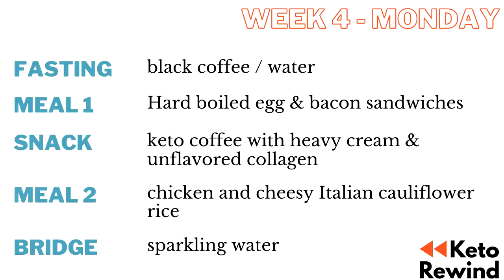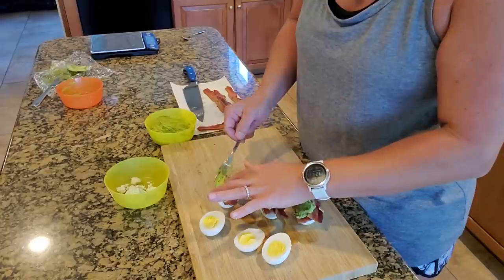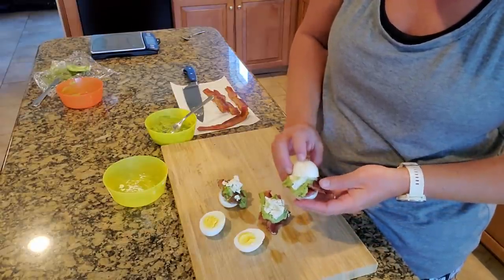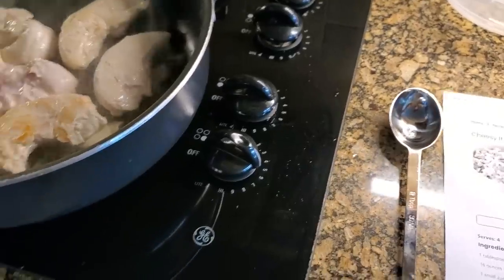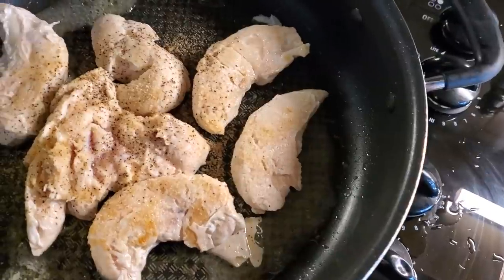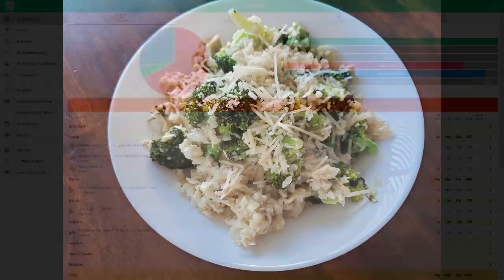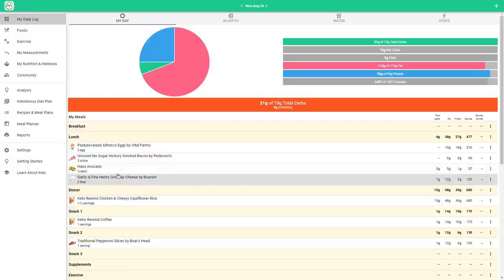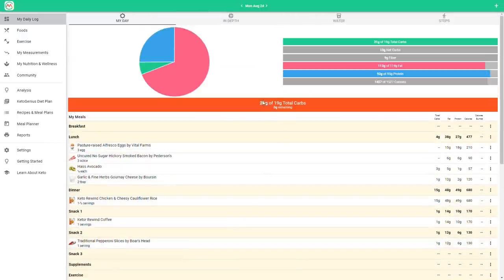Keto Rewind Total Carb Challenge Week 4 Monday │How Many Carbs For Maximum Weight Loss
Congrats on making it to week 4 of the Total Carb Challenge! Week 4 has made it pretty clear how many total carbs I can have per day on keto for maximum weight loss. This whole challenge has many interesting results so I will be sure to include them on my next update for week 81.

***Keto Rewind Discount Links***

Perfect Keto Promo (my favorite unflavored collagen, keto protein bars and keto cookies)

Code: B2G1WHEY
Promo: Buy 2 Get 1 Whey Free Protein Powder

Grilling Mats
Food Scale
2 Tablespoon
Garmin watch

I AM NOT A DOCTOR OR MEDICAL PROFESSIONAL. THE KETO REWIND YOUTUBE CHANNEL IS BASED OFF MY OWN EXPERIENCE LOSING OVER 122 POUNDS WITH A KETOGENIC LIFESTYLE AND INTERMITTENT FASTING. NO MEDICAL ADVICE WILL BE GIVEN ON THIS CHANNEL. PLEASE DO YOUR OWN RESEARCH AND TALK TO A DOCTOR BEFORE STARTING ANY WEIGHT LOSS PROGRAM.

Keto Rewind is a member of Amazon Services LLC Associates Program, an affiliate advertising program designed to provide a means for sites to earn advertising fees by advertising and linking to Amazon.